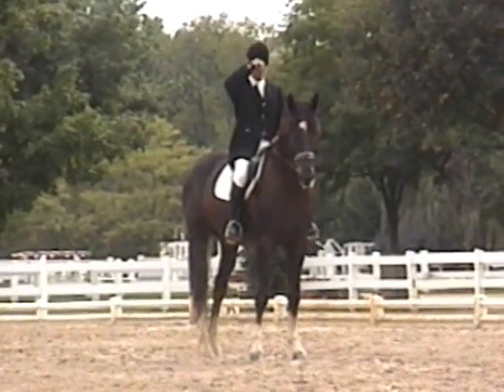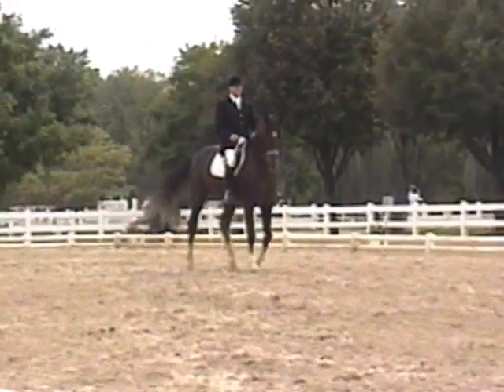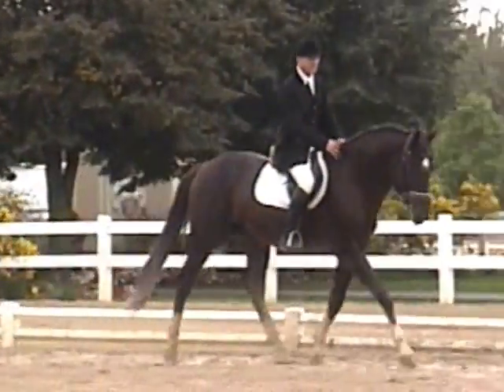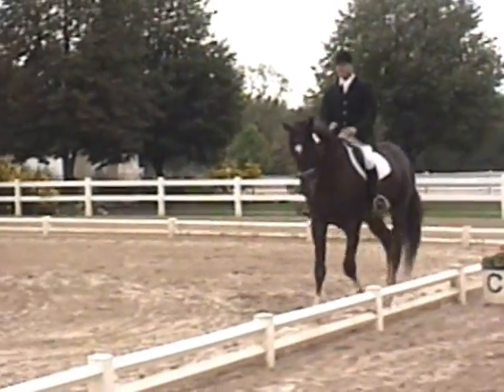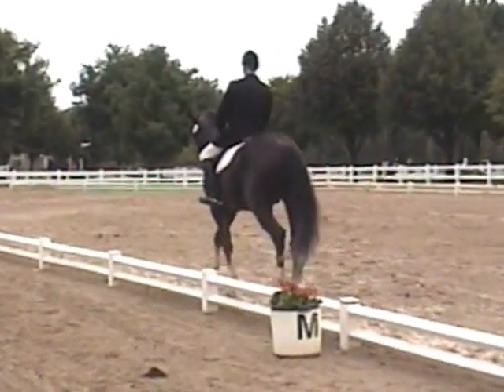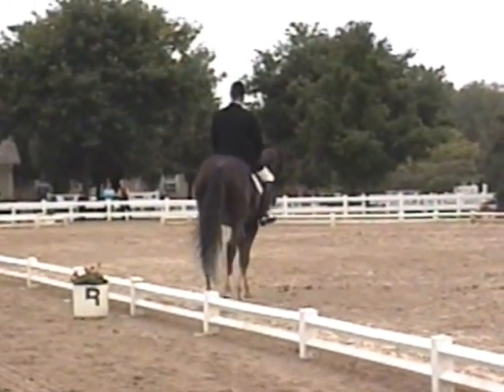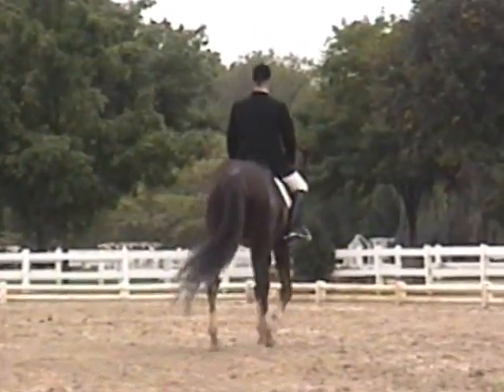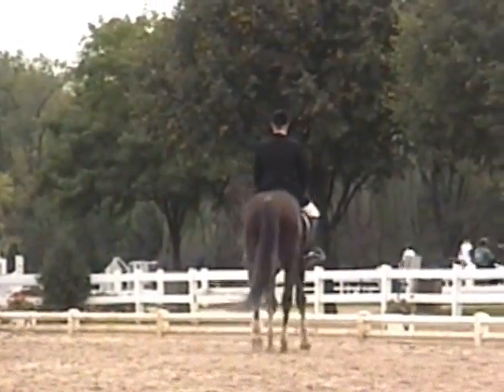WD dressage show Sept 2005.mpg